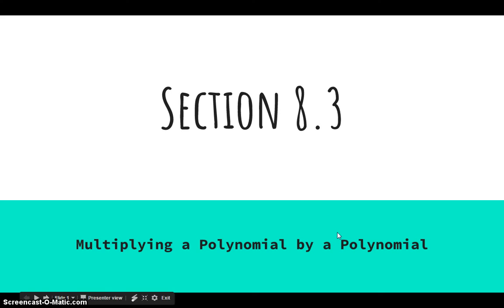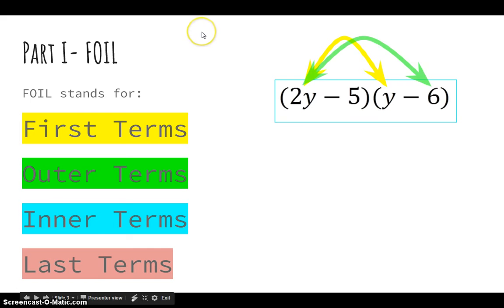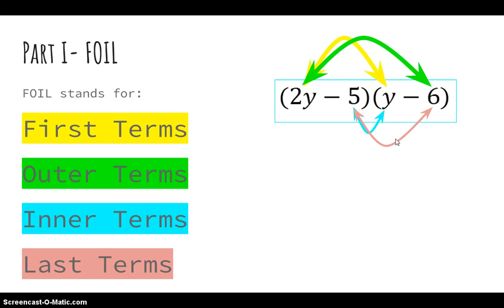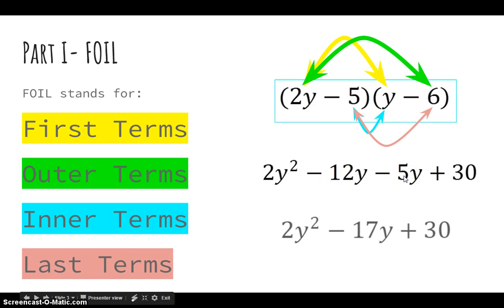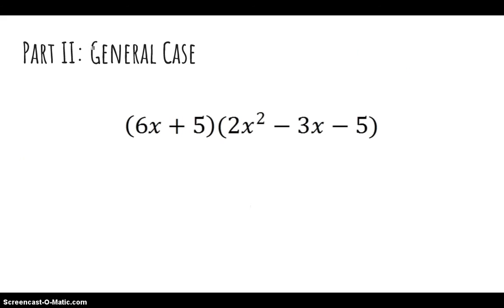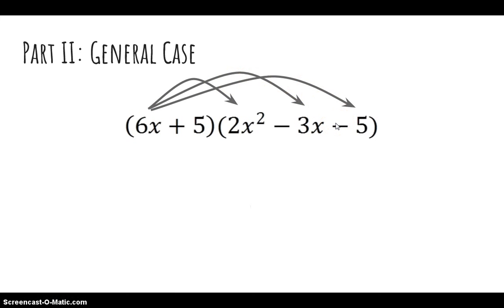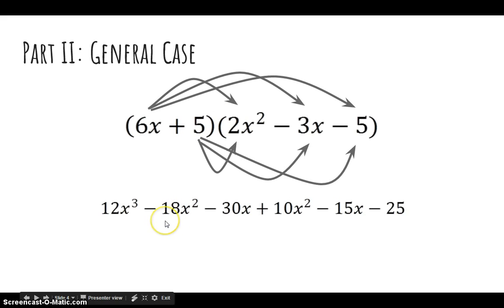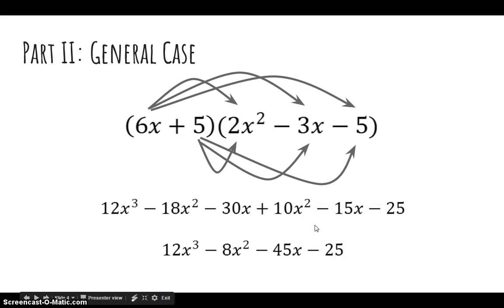Section 8.4 FOIL and the Distributive Property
Using the distributive property  to Multiply Polynomials